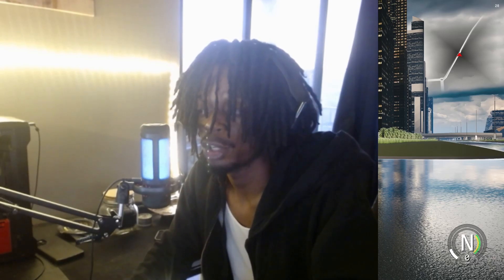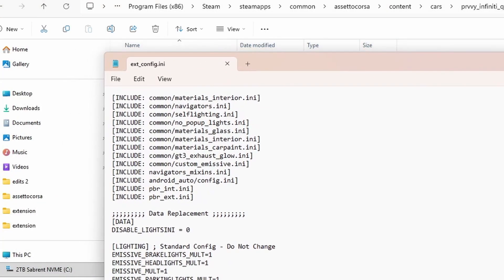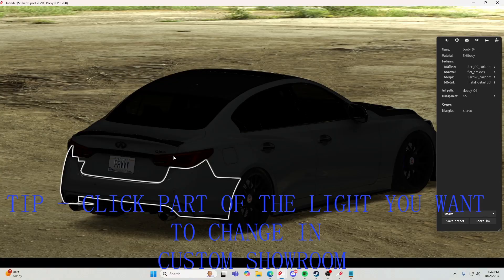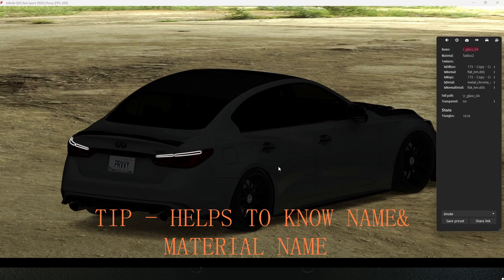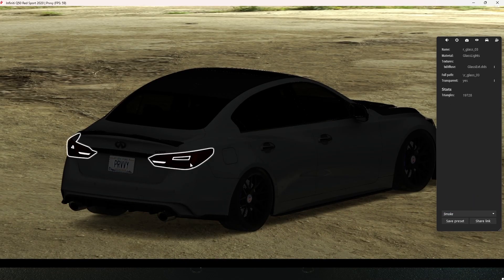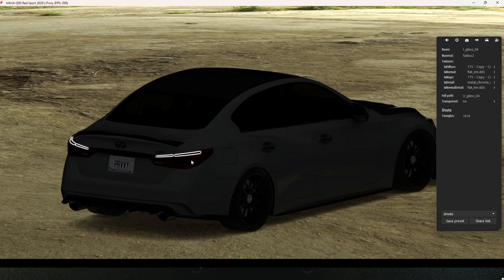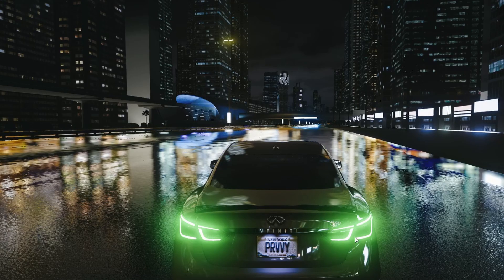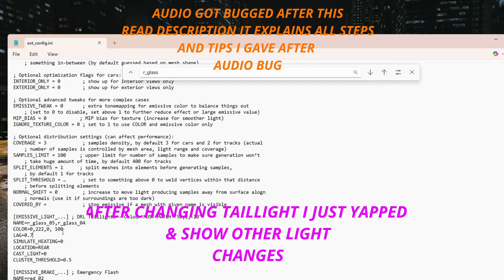ASSETTO CORSA l How To Change Tailight/Car Light Colors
How to customize your car’s lights in Assetto Corsa🚗💡 I’ll walk you through the exact steps to edit your lights.ini file and change headlight, tail light, DRL, and even custom emissive colors.

COPY THE ORIGINAL INI DOC AND BACKUP OR JUST COPY ALL AND SEND TO YOURSELF OR PASTE ON NOTEPAD JUST INCASE YOU GIVE UP YOU WILL STILL HAVE ORIGINAL

NOW!
Open your car’s lights.ini file.

Go into Assetto Corsa Custom Showroom.

Click on the light you want to edit — it will show you the name and material name on the right

Find that same name inside the lights.ini. can search it up. ( or just go through the doc from top to bottom looking for the different lights. )

Look for the COLOR=R,G,B,A line. last 4th number is for brightness

Change the RGB values to get the exact color you want (ex: 0,255,0,1 for green).

Save the file and the car light you changed will be different
do the same thing for all lights you want changed. PLUG AND PLAY WITH IT!

I HAD LOTS MORE TO SAY BUT AGAIN THE AUDIO BUGGED BUT!!
 I STILL SHOW HOW TO CHANGE THE TAILLIGHTS. ANY OTHER LIGHTS YOU JUST LOOK FOR IT AND CHANGE THEN TEST TO SEE IF CORRECT LIGHT. TRUST ME I KNOW YOU WILL FIGURE IT OUT.